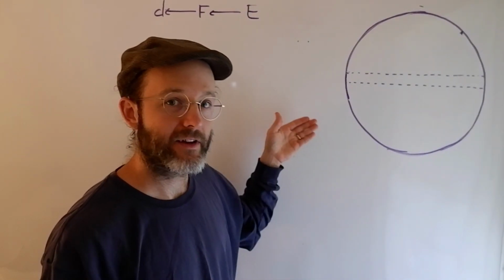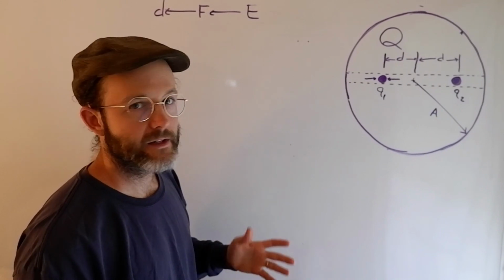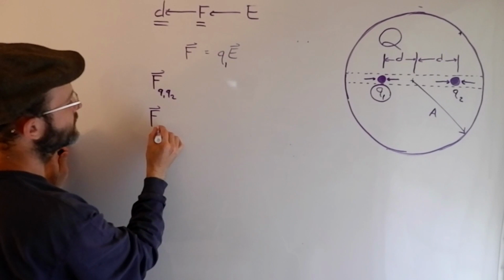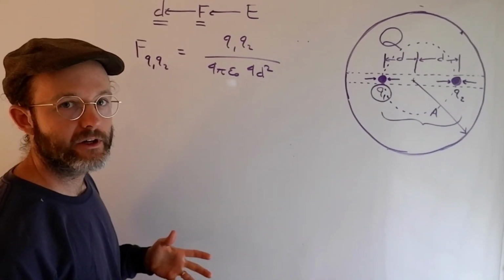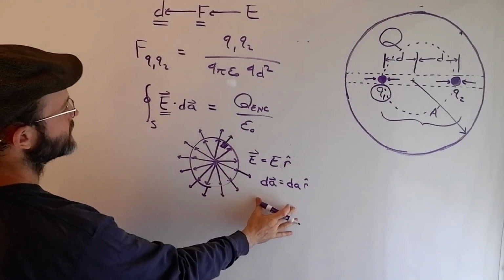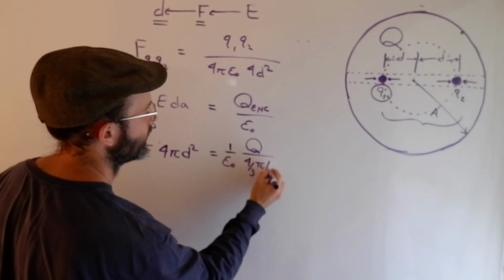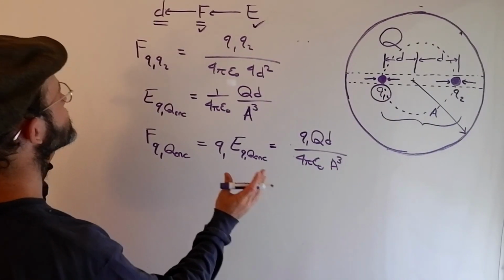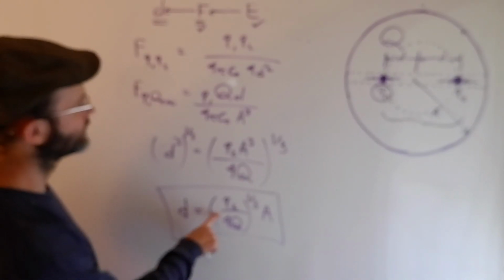WFU - Physics - PHY 114 - Guass's Law - Charged Sphere with a Hole